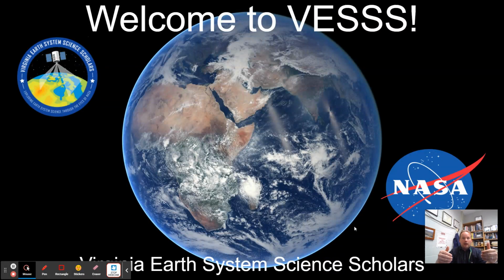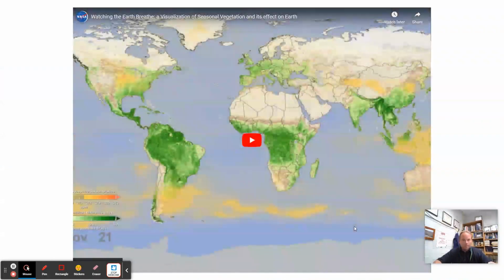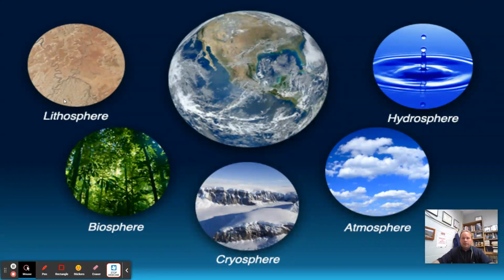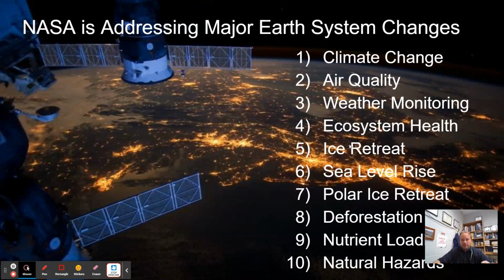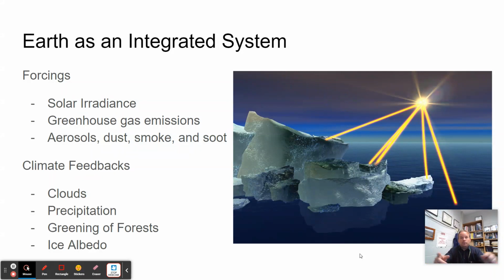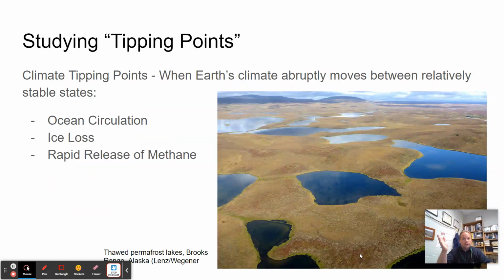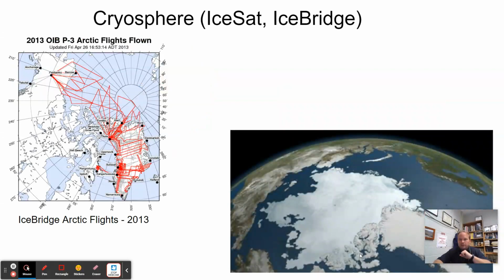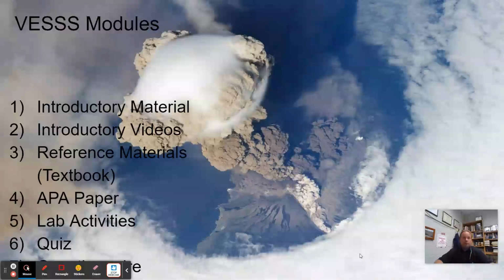VESSS Welcome Video - Module 1